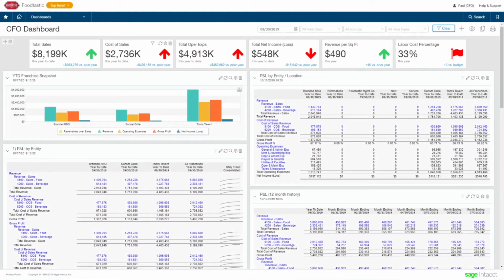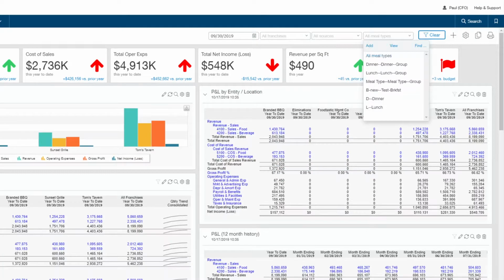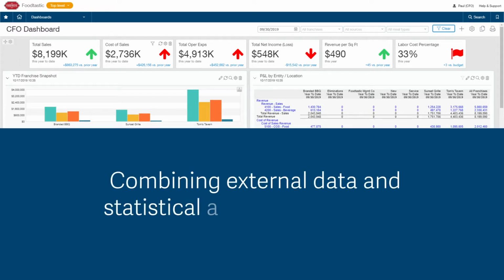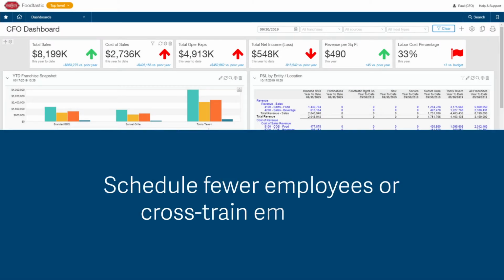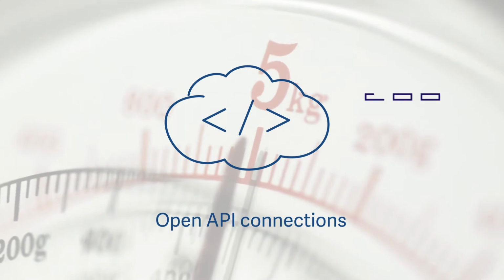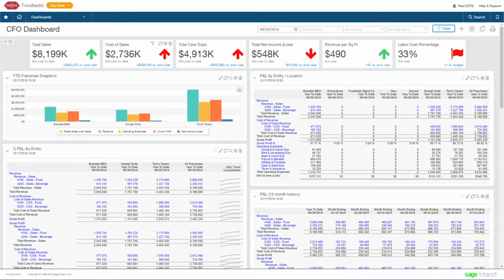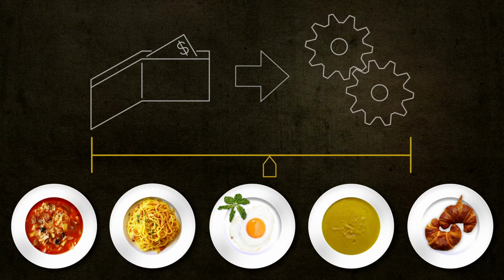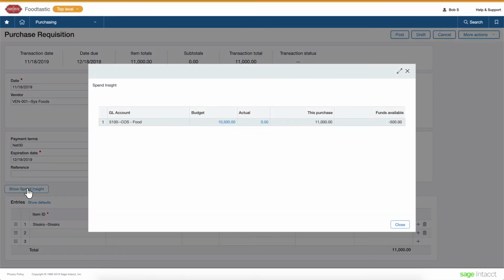Sage Intacct for Restaurants | Real-Time Visibility Across Multi-Entity Locations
Discover how Sage Intacct simplifies financial management for multi-entity restaurants and franchises. This video walks through dashboards, real-time analysis, POS system integrations, automated AP workflows, spend management controls, and cross-entity reporting. Whether you're a CFO, manager, or operator, gain the tools to make faster, data-driven decisions and increase profitability across all your restaurant operations.

✅ Role-based dashboards for CFOs and managers
✅ Real-time data from POS & HRIS integrations
✅ Consolidated reporting for all restaurant entities
✅ Spend control with budget enforcement
✅ 50% faster month-end closes, 60% AP cost reduction
✅ 40% increase in gross margins

Gain real-time financial insights across all your restaurant locations—schedule a Sage Intacct demo today!